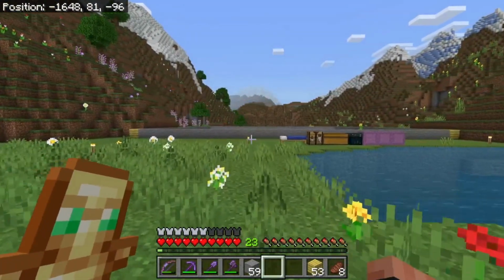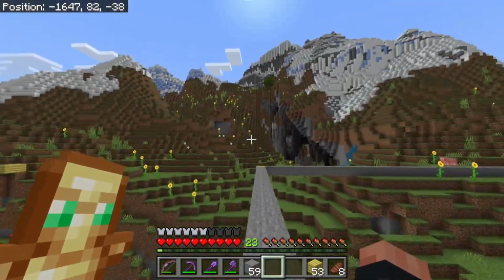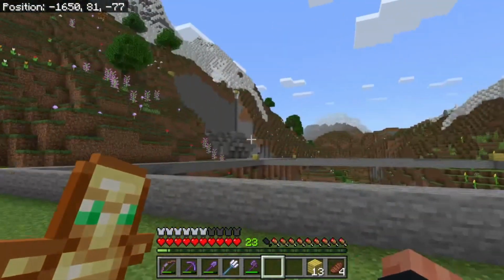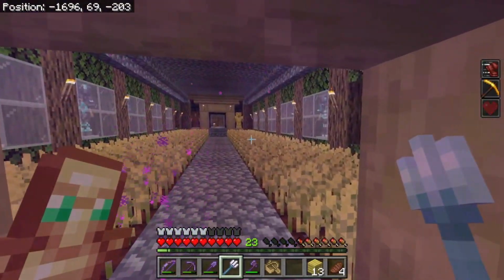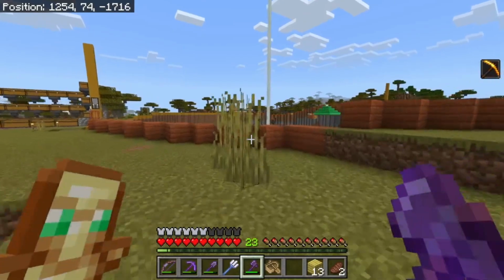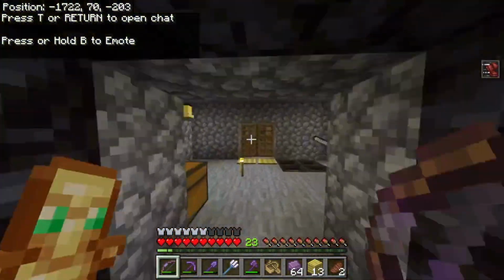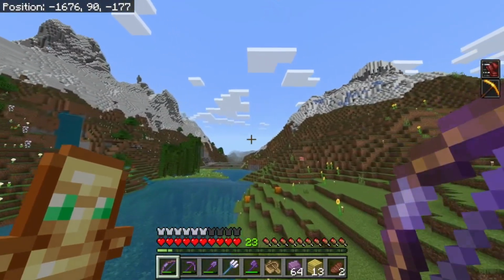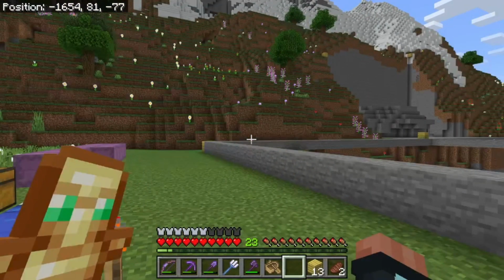gothic cathedral in minecraft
hi going to be working on this project off and on and will document parts that i think will be interesting such as time laps building

ps i have never edied like this before